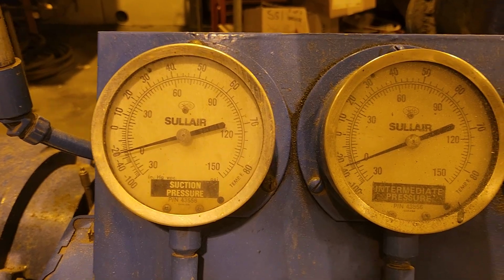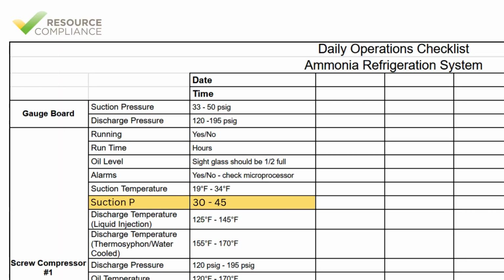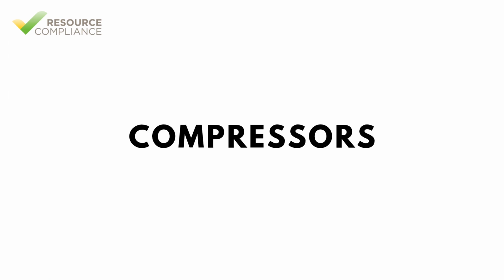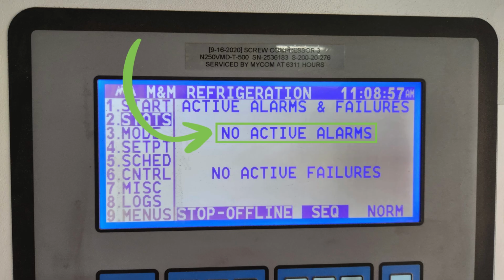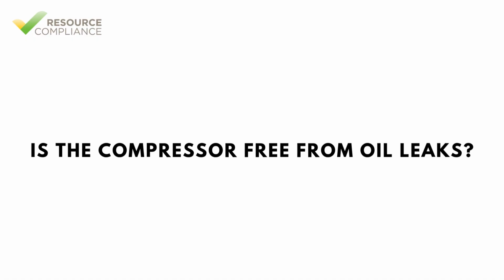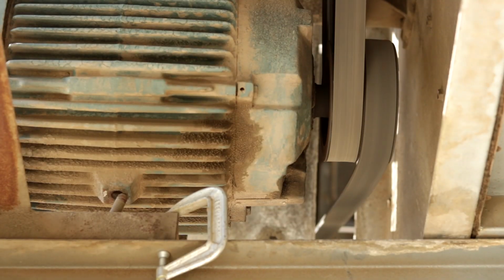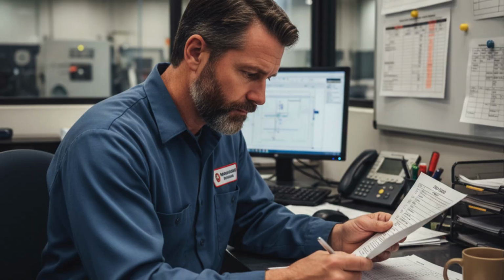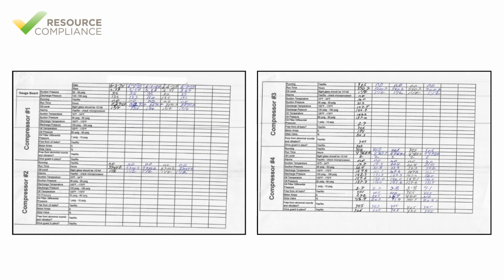System Logs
What purpose does a system log serve? This video explains how operators use system logs to monitor a refrigeration system. We'll show you how to properly document critical data, spot potential issues before they become major problems, and use a log as a powerful tool for predictive maintenance and safety compliance.